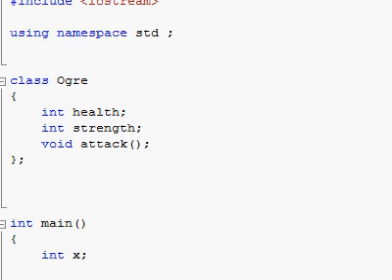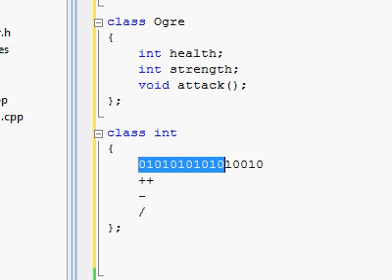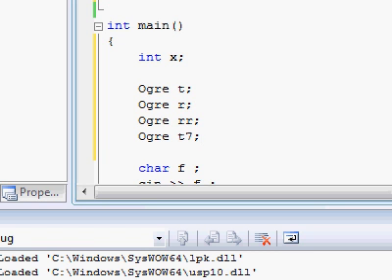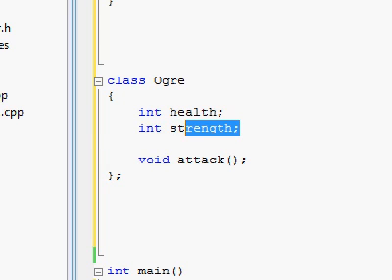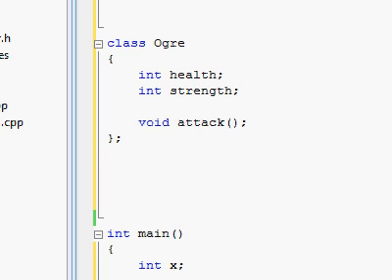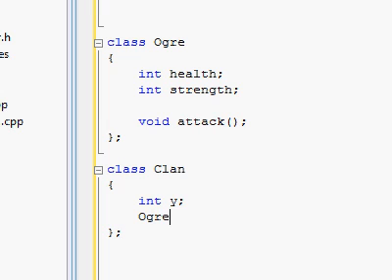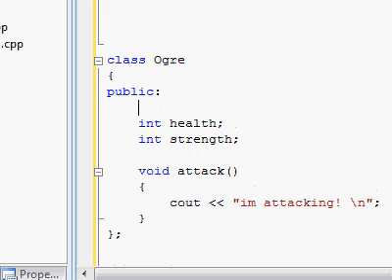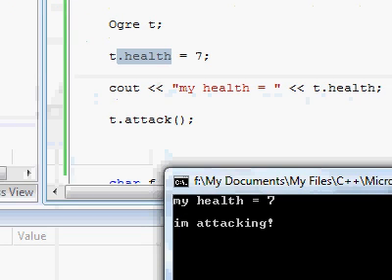C++ Tutorial (30) - Absolute n00b spoonfeed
Part 30:
* classes are like variables
* member variables / methods
* creating an instance
* dot operator